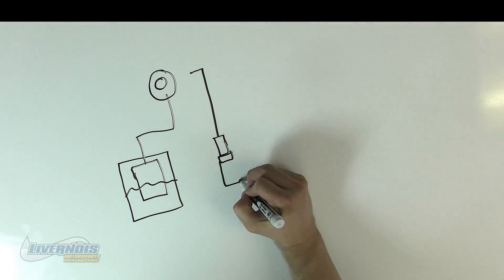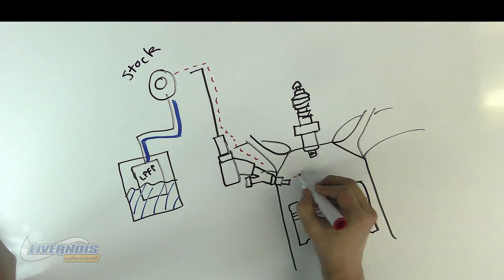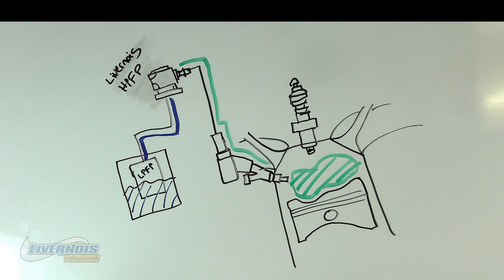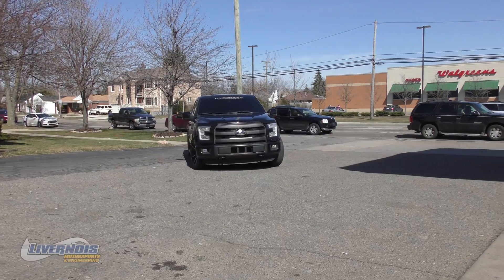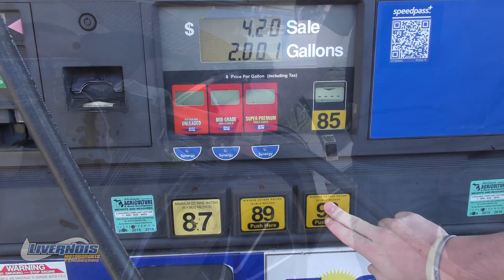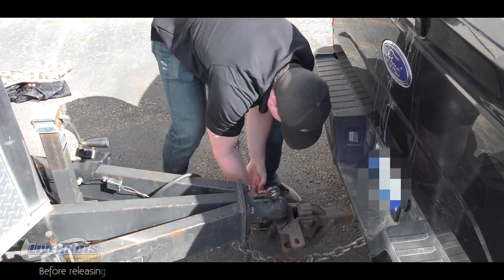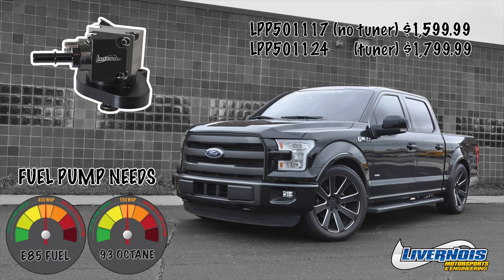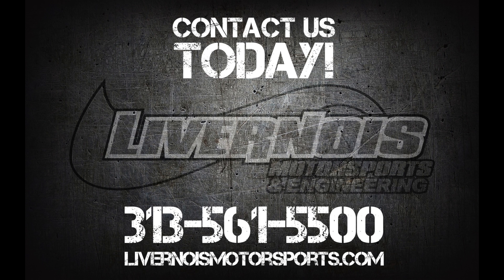Firestorm High Pressure Fuel Pump 3.5L EcoBoost F150 Flex-Fuel and Tow Tune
Introducing the NEW Livernois Motorsports 3.5L F150 EcoBoost Firestorm High Pressure Fuel Pump.

This is a direct bolt on replacement fuel pump for the factory Ford 3.5L F150 EcoBoost. This pump utilizes Livernois Motorsports engineered and manufactured components to maintain OEM reliability with optimal fuel flow. The pump comes complete with the necessary low pressure inlet lines and wiring harness components while utilizing the OEM high pressure line.

The Livernois Motorsports HPFP eliminates the potentially harmful fuel pressure drop seen with additional performance tuning on the EcoBoost motors. This HPFP increases the fuel flow by 40% over the stock pump with the dual spring design for superior motion control and low pressure inlet lines. This pump will be compatible with existing Livernois Motorsports calibration but you will need to request another tune for your existing vehicle.

This High Pressure Fuel Pump allows for FlexFuel operation for the 2015 and 2016 F150 3.5L model years and is E85 compatible.

Included in the kit: Livernois Motorsports 3.5L High Pressure Fuel Pump Featuring: Livernois Motorsports Design and In-House Machining Dual Spring Motion Control Lifter Drive Adapter Low Pressure Inlet Line Essential Wiring Harness Components MyCalibrator Tuning Device

Vehicle Fitments 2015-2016 Ford EcoBoost F150 3.5L